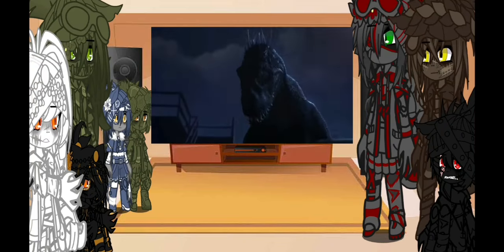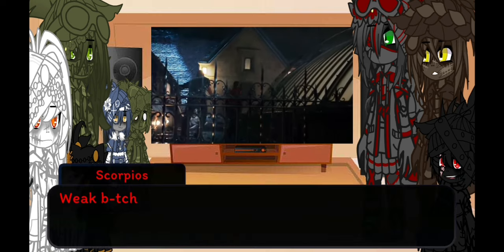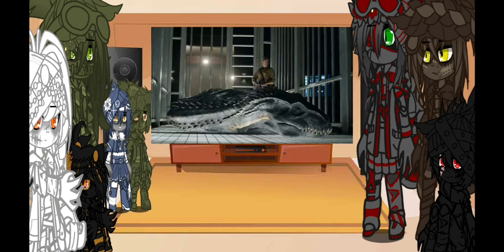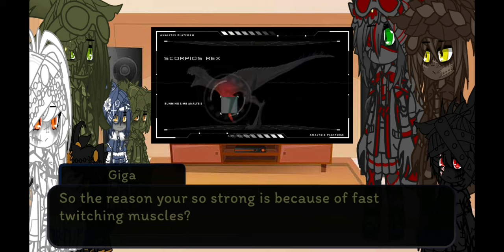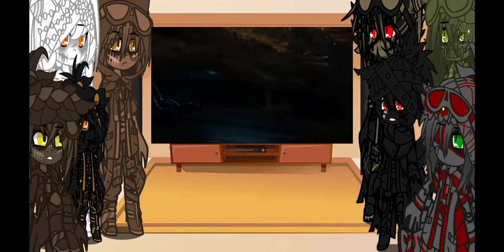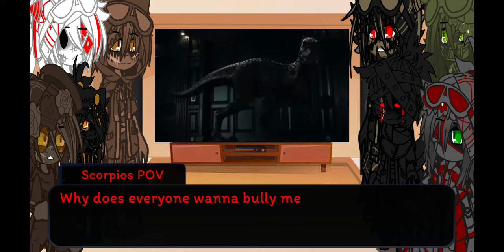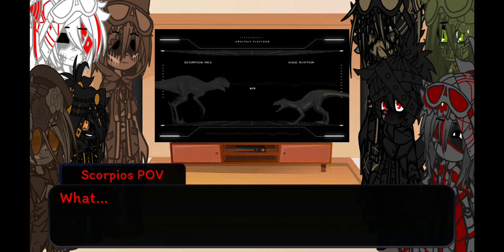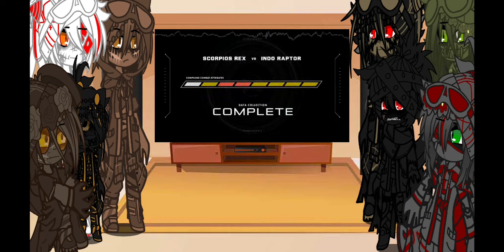Dinosaur's React To Indoraptor Vs Scorpios Rex